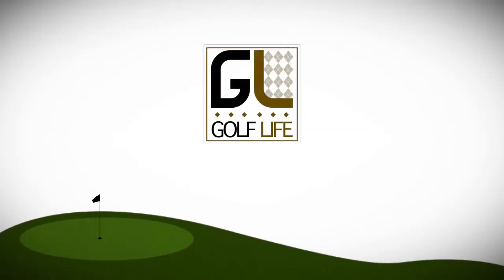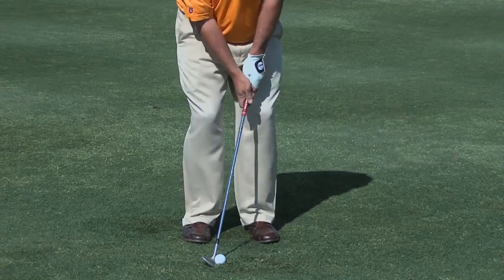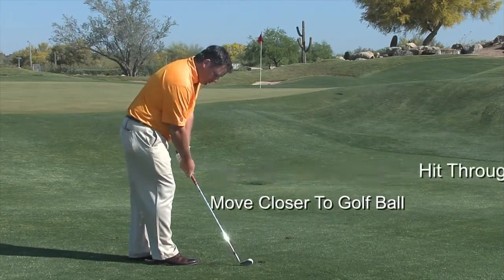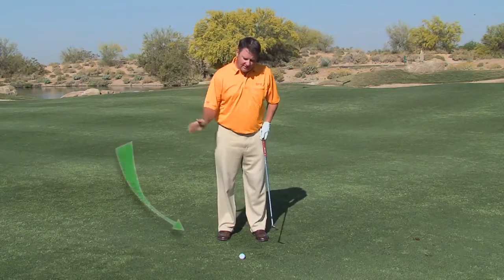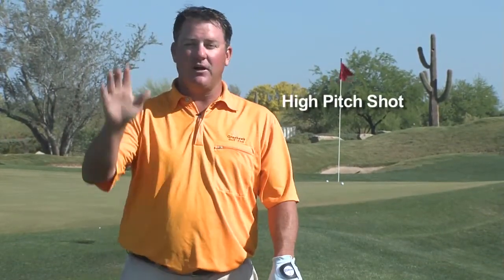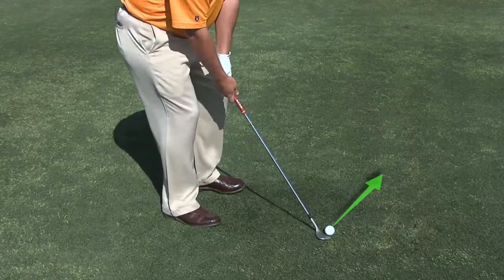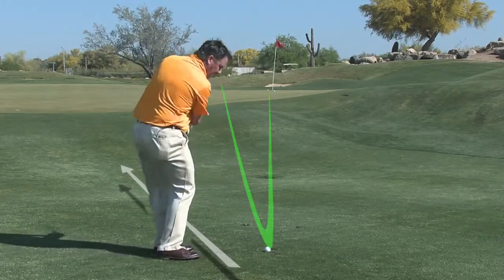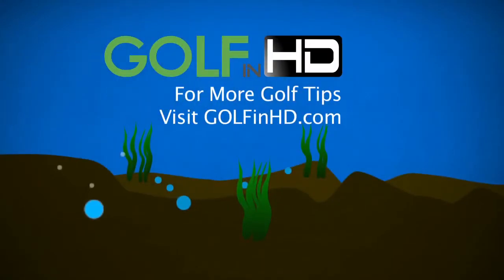Easy Pitch Shot with Jeff Yurkiewicz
Golf Life joins Jeff Yurkiewics for a great Pitch Shot Golf tip.